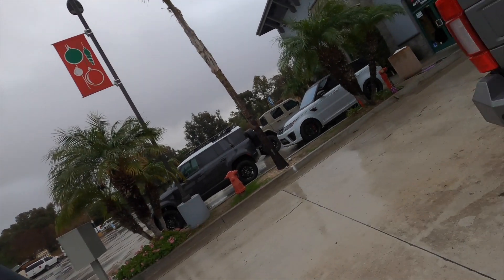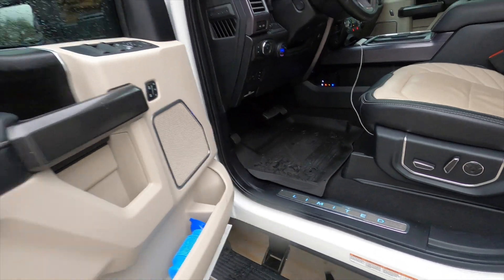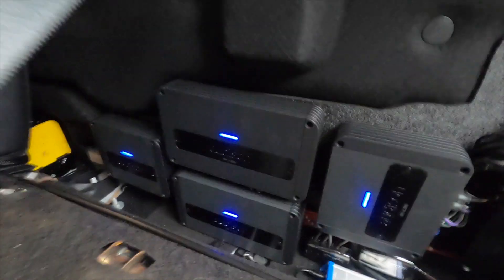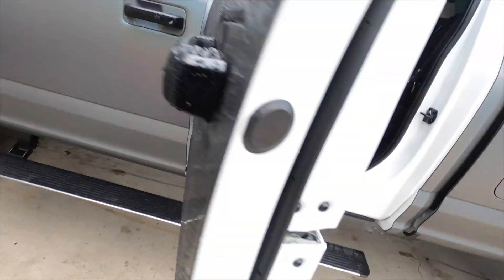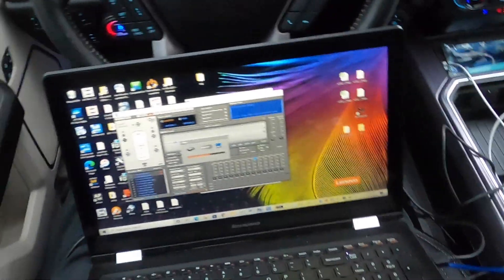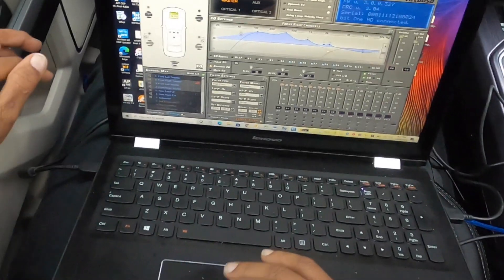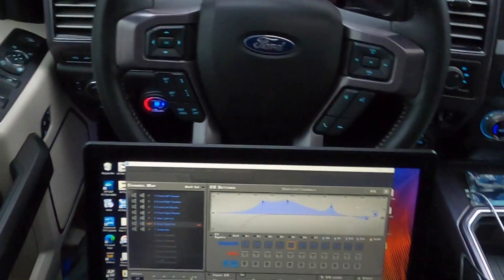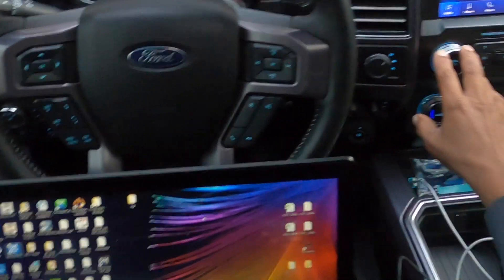2021 Ford F450 full audio upgrades with Audison amp, Audison DSP and Hertz speakers!!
Full custom audio system in a 2021 Ford F450. This system was done from top to bottom. Here is a list of equipment used in the truck.